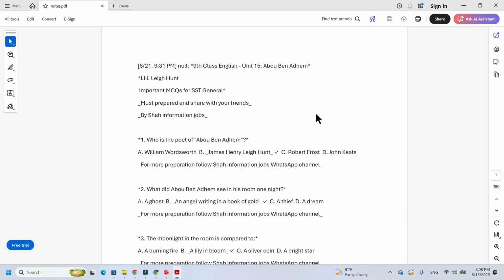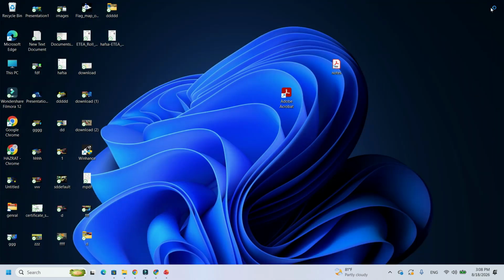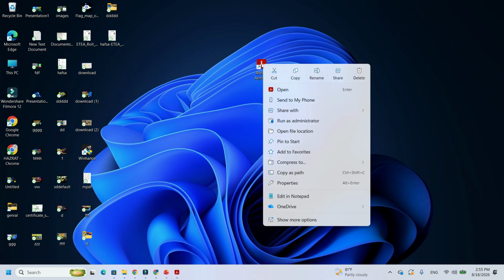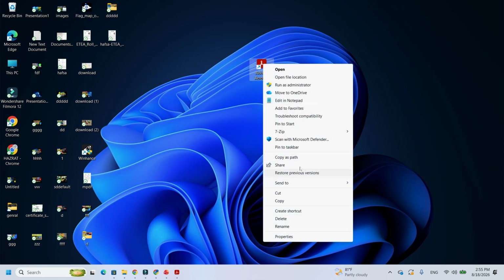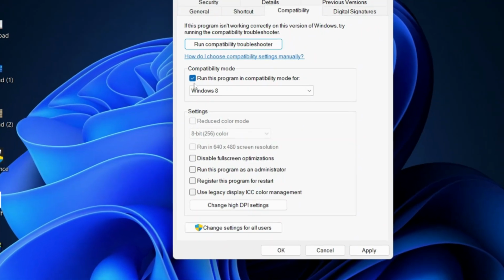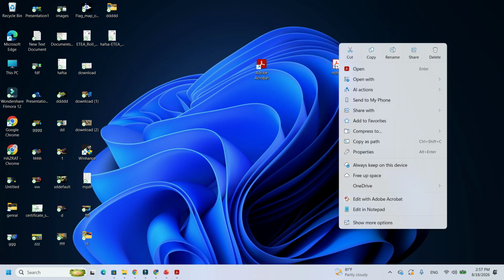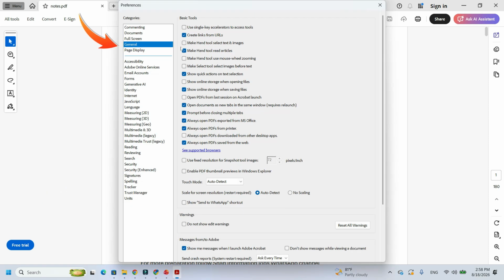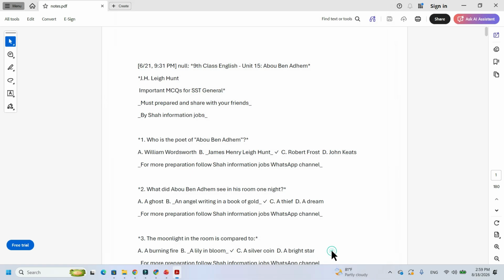How to Stop WhatsApp Pop-Up in Adobe Acrobat | Easy Fix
If Adobe Acrobat keeps showing the “Share your PDFs using WhatsApp” pop-up every time you launch the application, this video will show you how to stop it quickly.

In this step-by-step tutorial, you’ll learn how to disable the WhatsApp sharing pop-up in Adobe Acrobat and prevent unwanted messages from appearing when you open your PDF files. We’ll first check Adobe Acrobat’s compatibility settings and then change the “Show me messages when I launch Adobe Acrobat” option in Preferences.

This method is useful if you’re using Adobe Acrobat Reader or Adobe Acrobat on Windows 10 or Windows 11 and are tired of seeing promotional or sharing messages every time you start the application.

Watch until the end and follow each step carefully to fix the Adobe Acrobat WhatsApp pop-up.

Turn on notifications for more Adobe Acrobat, Windows, and PC troubleshooting tips.